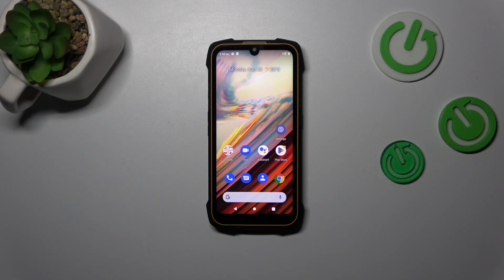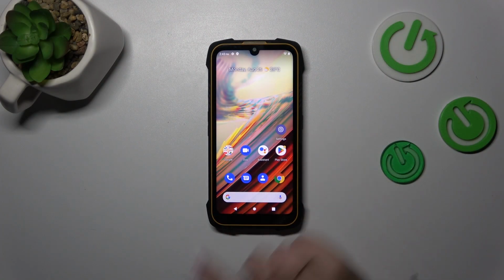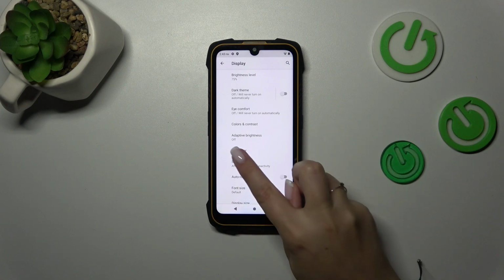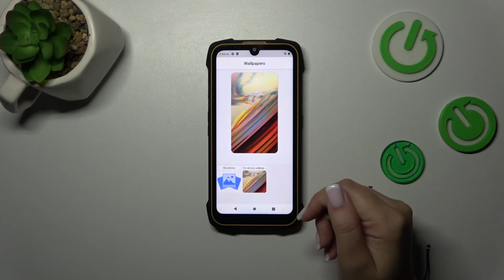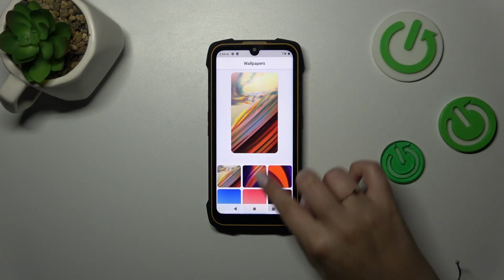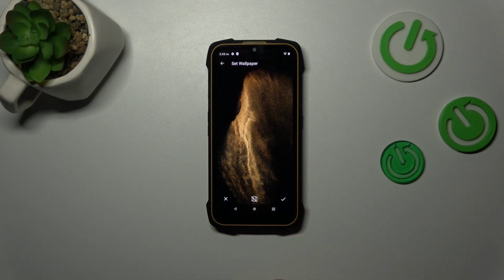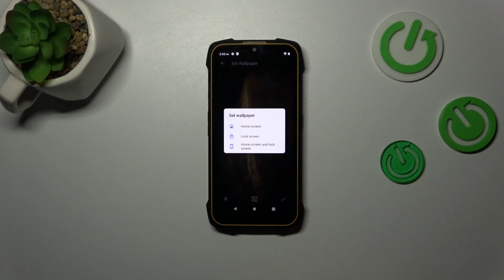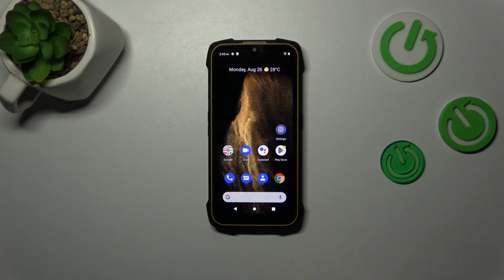How to Change Wallpaper in CUBOT KING KONG 6 – Find Wallpaper Settings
If you wish to learn how to change the wallpaper in your CUBOT KING KONG 6, then here we are coming to show you! In the above tutorial, we would like to guide you to a proper section, in which you can find add pre-installed, available wallpapers. You can change the wallpaper with only one click! So let's follow all the shown steps and successfully change the wallpaper in CUBOT KING KONG 6!

How to Set Up wallpaper in CUBOT KING KONG 6? How to Change Wallpaper in CUBOT KING KONG 6? How to find wallpaper gallery in CUBOT KING KONG 6? How to refresh display in CUBOT KING KONG 6? How to change Lock Screen in CUBOT KING KONG 6?